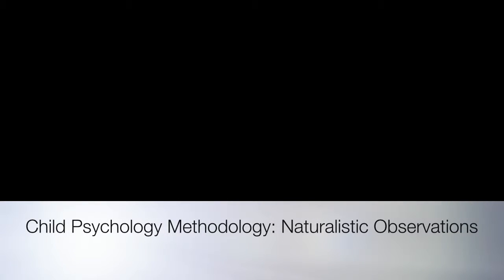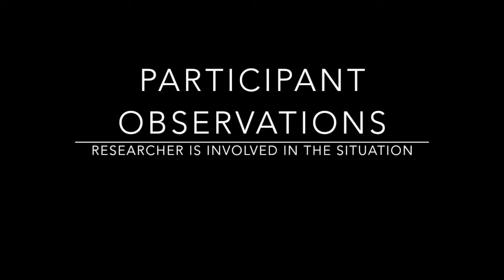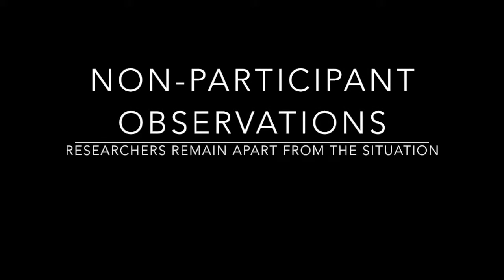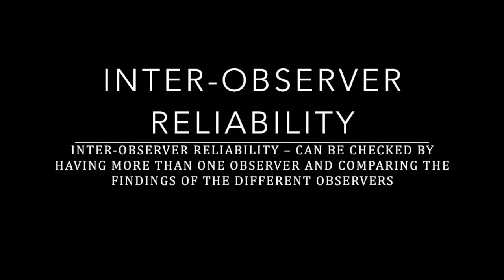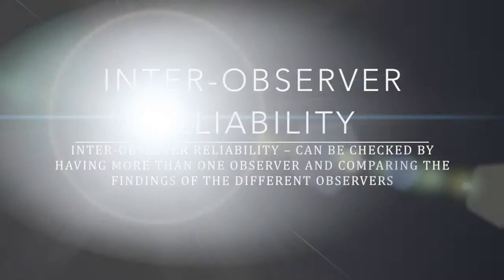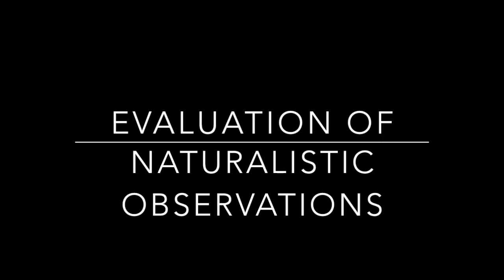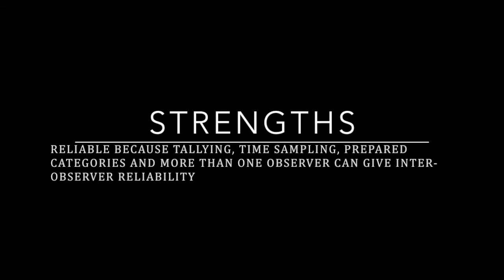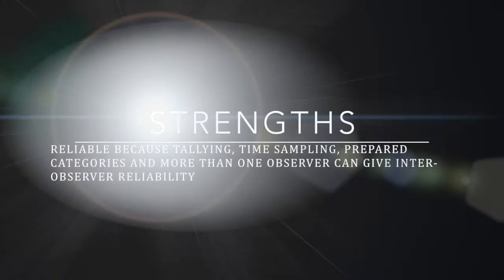Child Psychology Methodology - Naturalistic Observations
This video is about Child Psychology Methodology - Naturalistic Observations